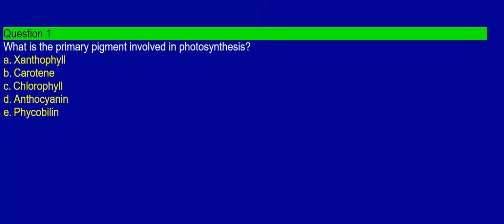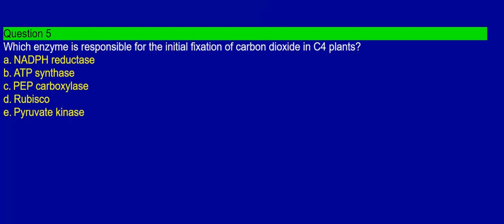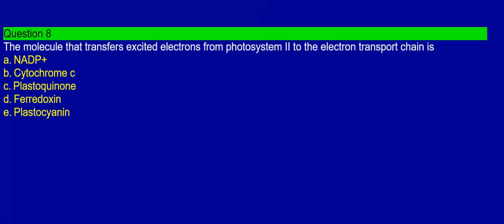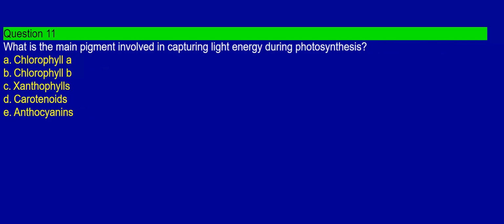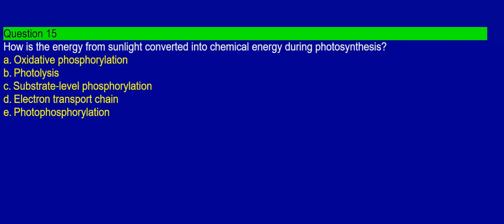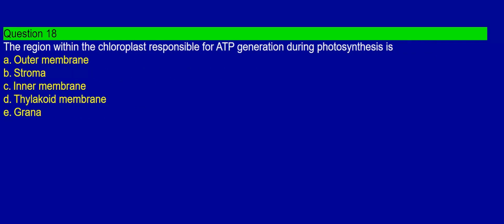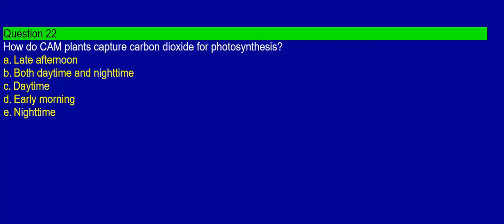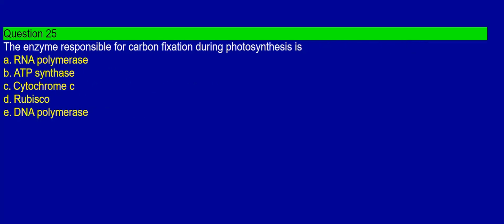Can You Score 100% on This Biology Quiz? 🧬🌱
Test your biology knowledge with this fun and interactive quiz video! 🧬🌱
From photosynthesis to important science concepts, challenge yourself with multiple-choice questions and see how many you can answer correctly